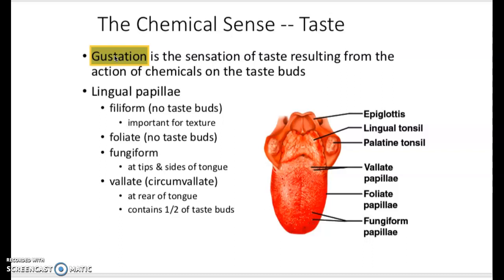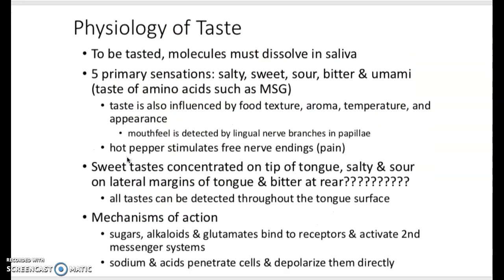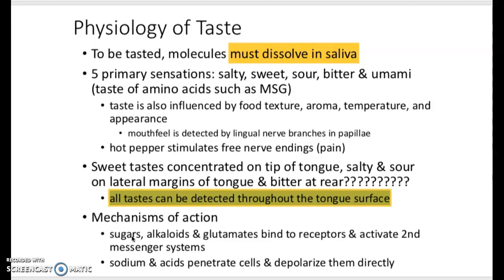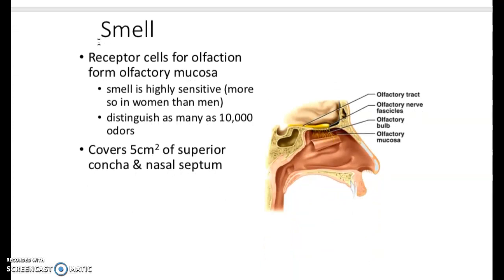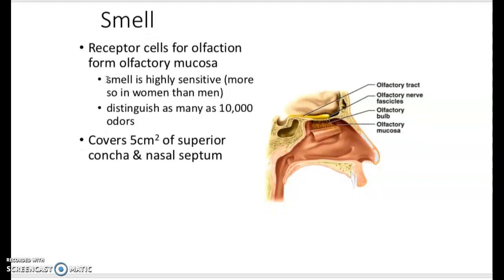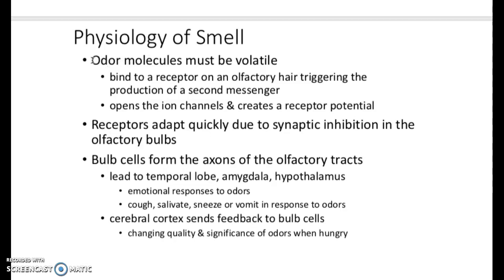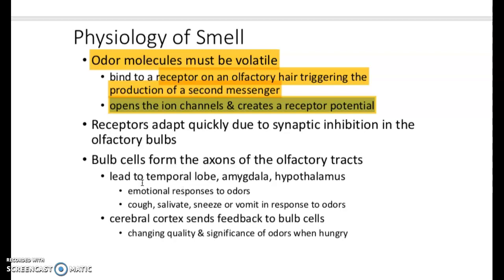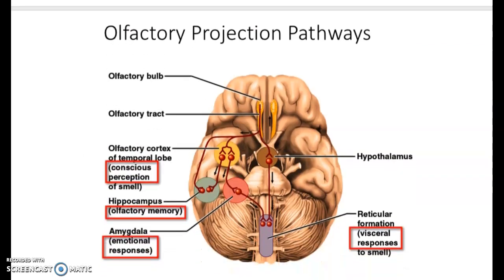Unit #5 Video 9 (taste & smell)